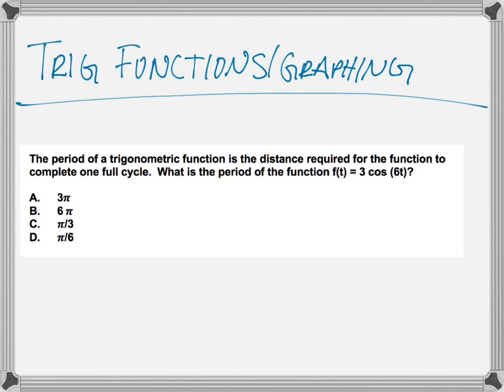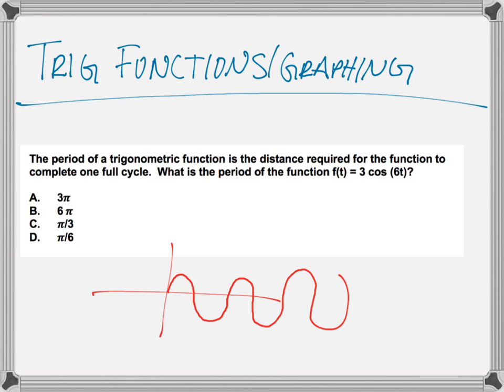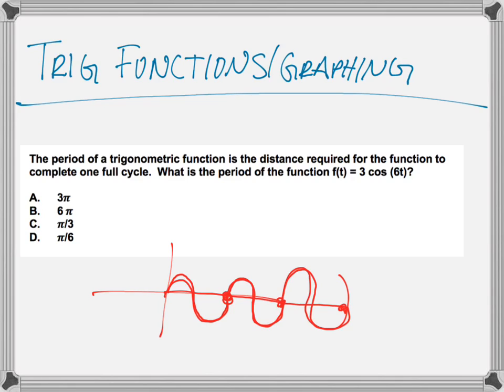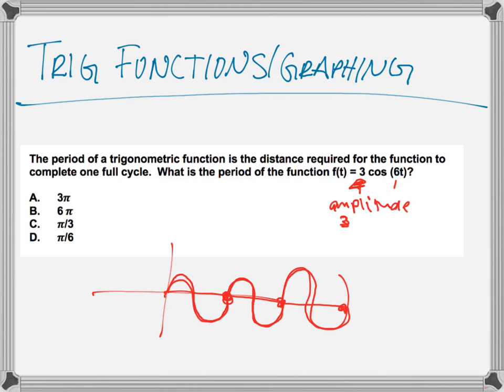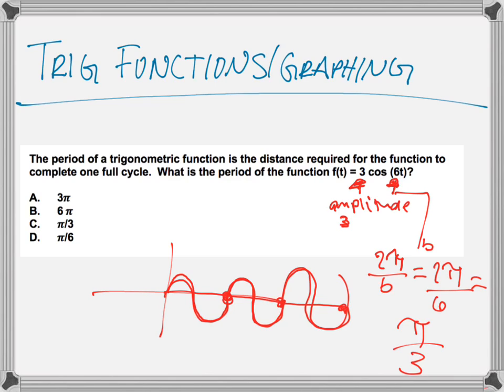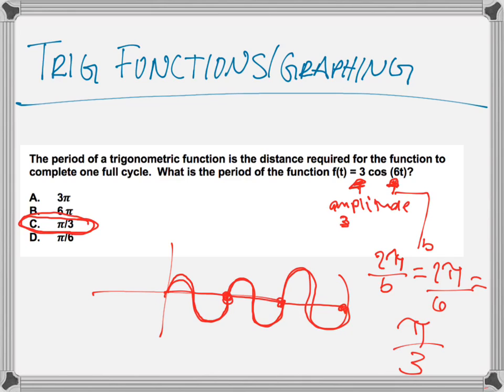Cosine Graphing - April 8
Cosine Graphing